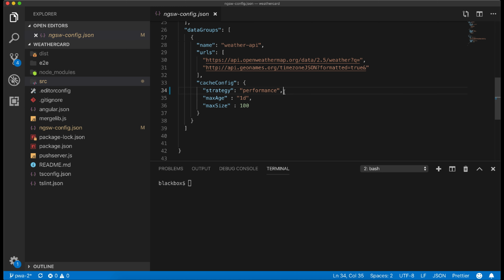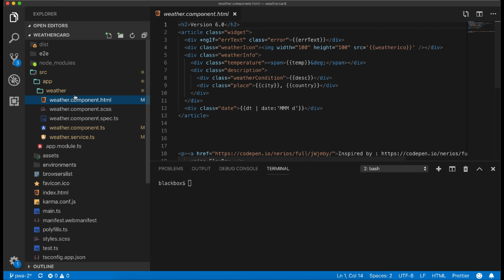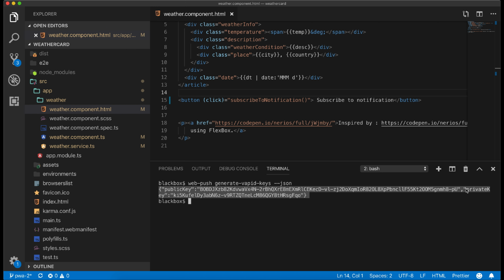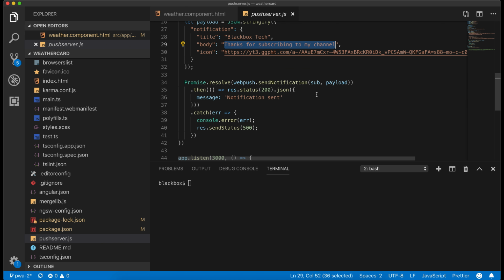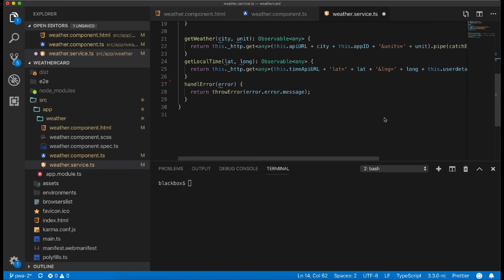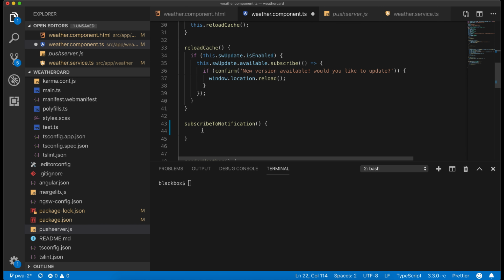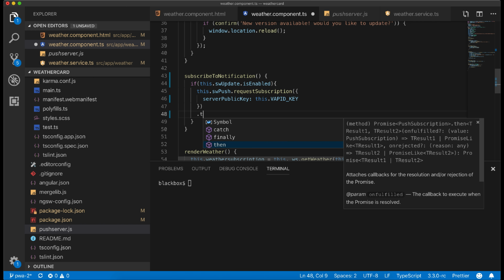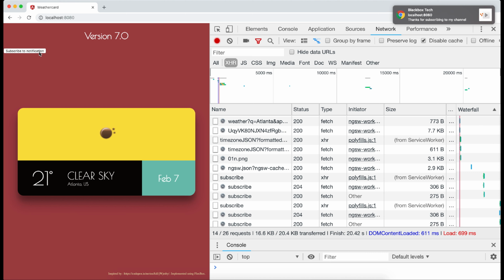Advanced angular 7 PWA tutorial ( Part -2) Push notification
In Advanced angular 6, angular 7 PWA tutorial ( Part -2) Push notification  episode I have demonstrated ,how you can change the caching strategy in our PWA app and also how you can create Push notification in angular and send push notification to your users.

I have used web push module to generate a VAPID key pair and also given an idea how you can create your own web push notification end point using nodeJS.

Source code url ( Branch : pwa-2)